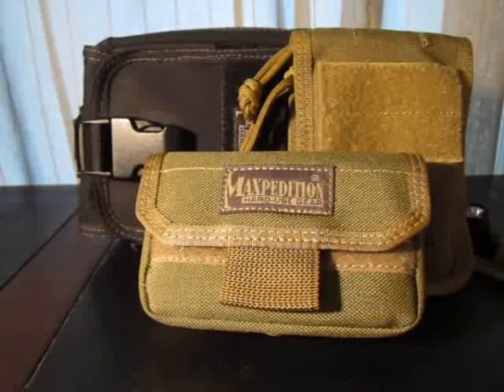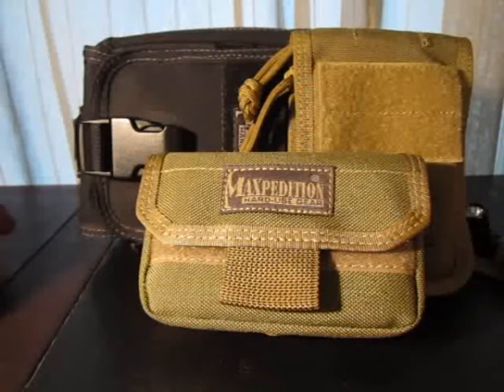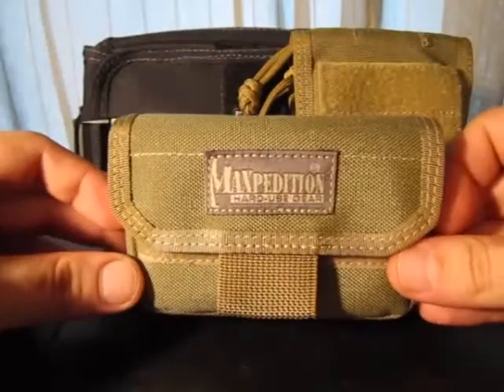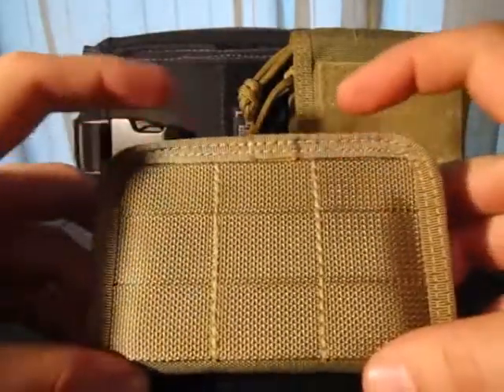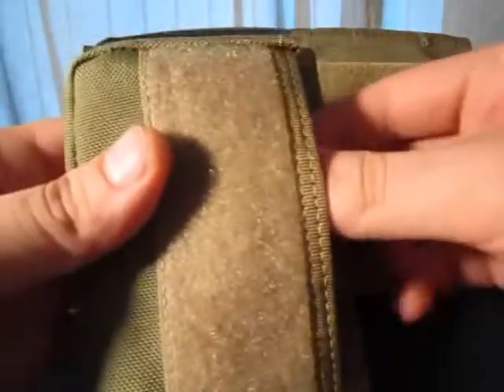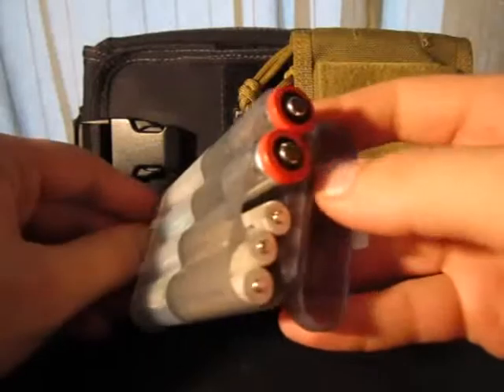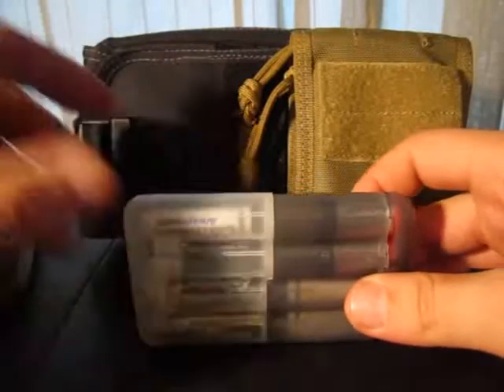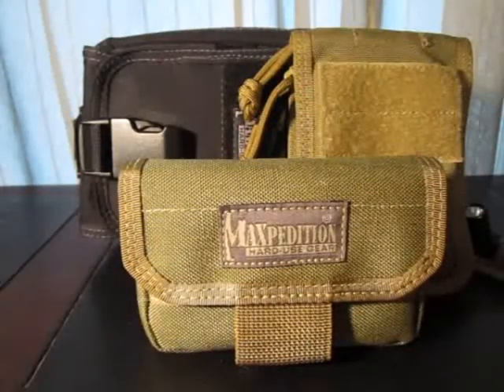Maxpedition Volta Battery Case - Full review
A neat way to carry your spare batteries. Accepts ; AA, AAA, CR123, 14500 and other batteries.